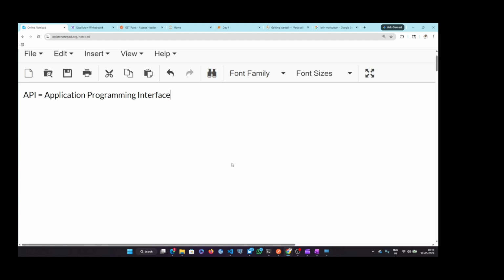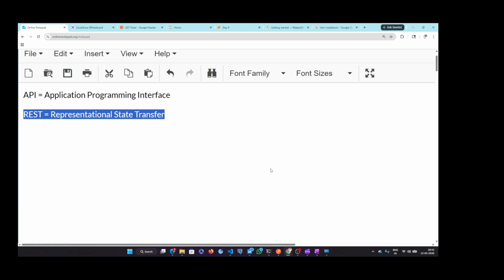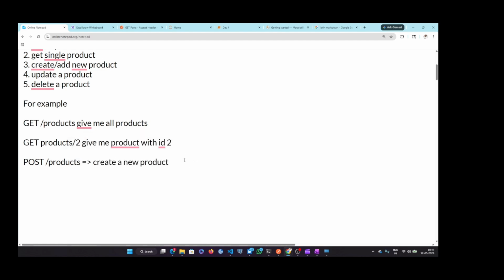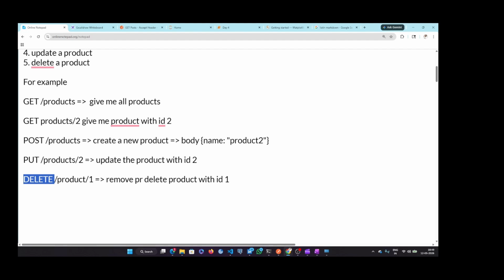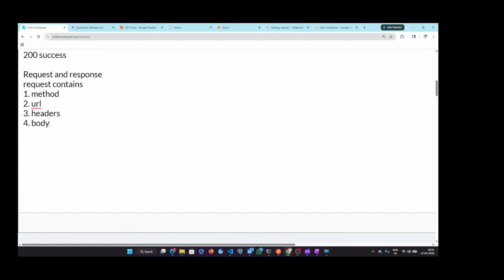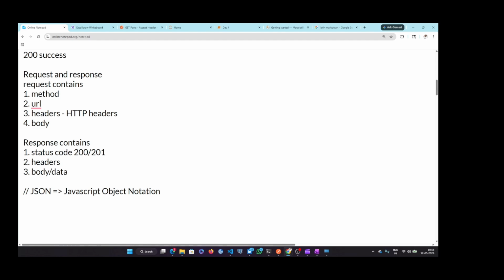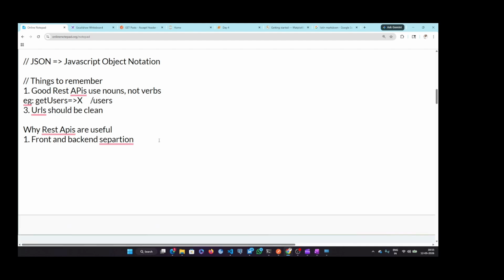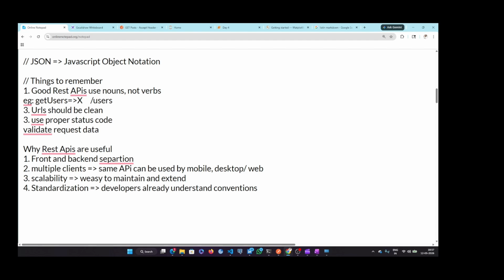REST API Tutorial for Beginners | Learn APIs in 10Minutes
Want to learn REST APIs from scratch? In this beginner-friendly tutorial, I explain what REST APIs are, how client-server communication works, HTTP methods, status codes, JSON, endpoints, and real-world examples.

In this video, you will learn:
✅ Client vs Server
✅ HTTP Methods (GET, POST, PUT, PATCH, DELETE)
✅ Status Codes (200, 201, 400, 404, 500)
✅ JSON basics
✅ Endpoints and API structure
✅ Real-world examples

This tutorial is perfect for beginners learning web development, backend development, Node.js, Express.js, React, or full-stack development.

Tools mentioned:
- Postman
- JavaScript fetch API
- Node.js concepts